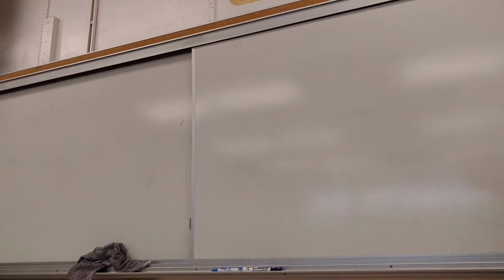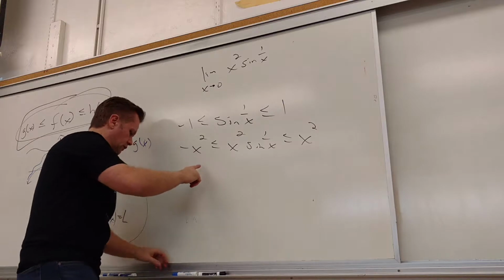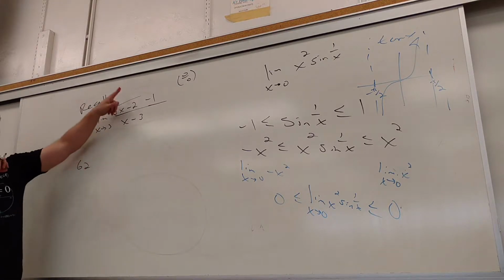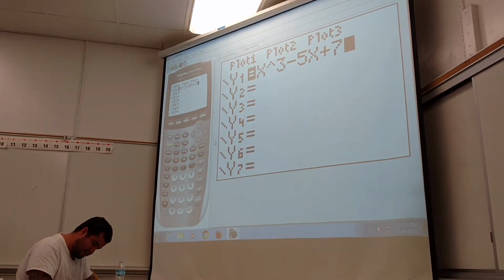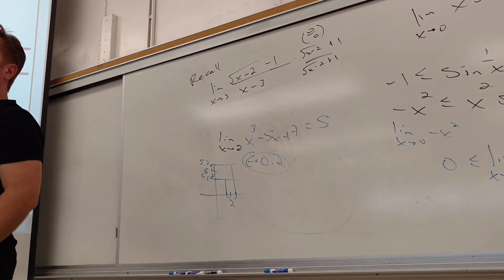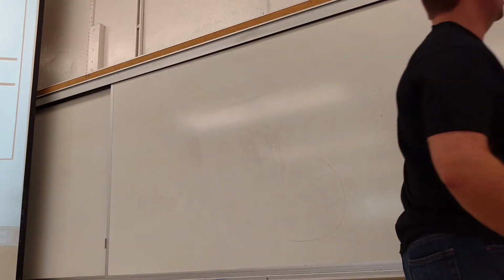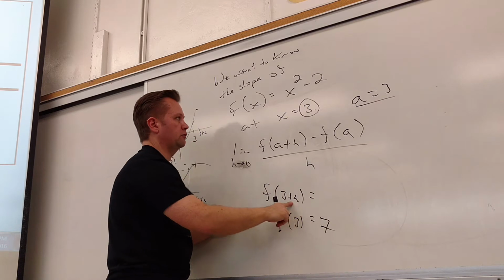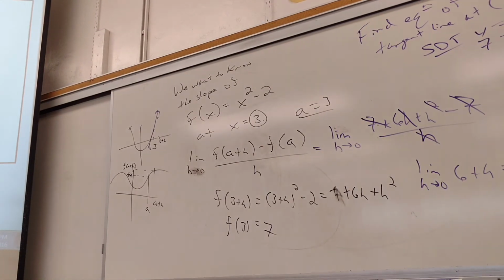Math 180, Feb 4 Lecture, Part 1